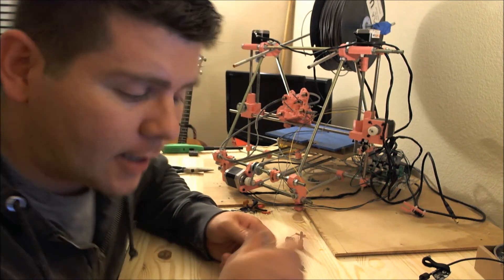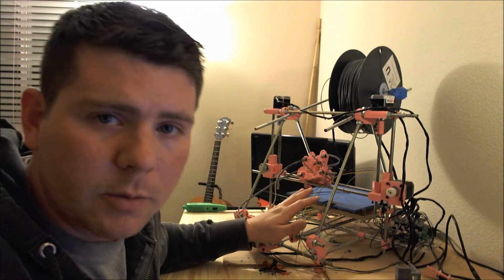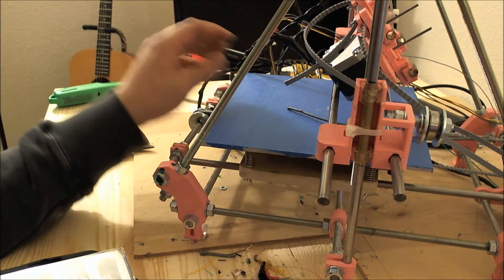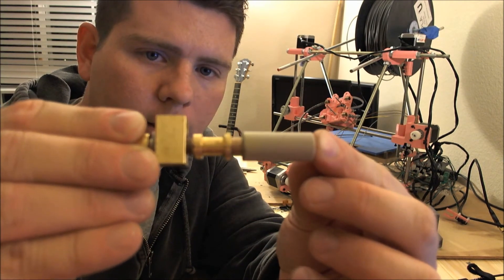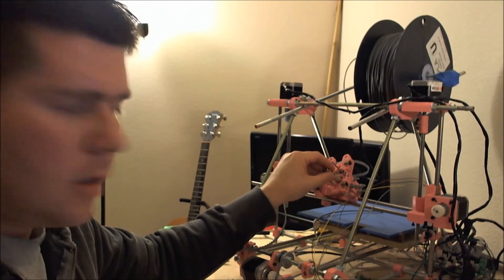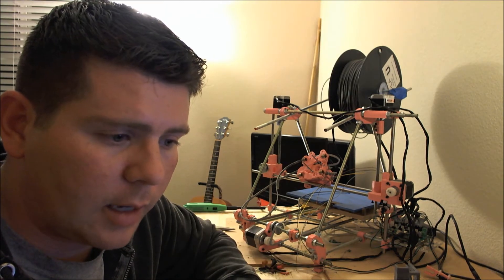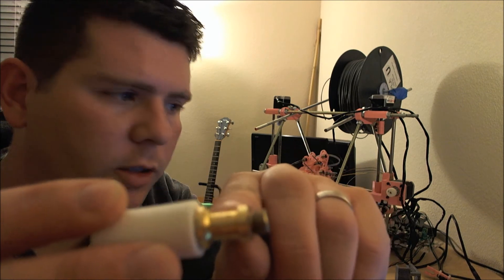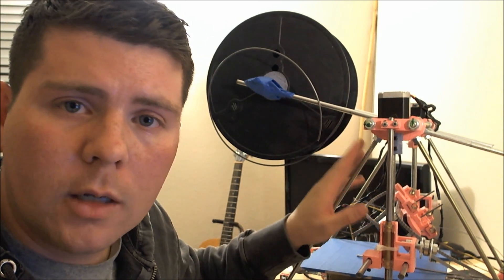Reprap Project- Day 90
A really long update, but some good insight into what's been going on. Part of the my Reprap Project. Please check out all of the videos in my channel's playlist section! Like this video? Wanna help me keep the videos coming? Caffeine helps!  LOL If you like and can, $3 helps me out more than you know!